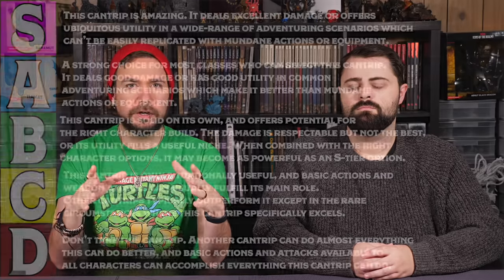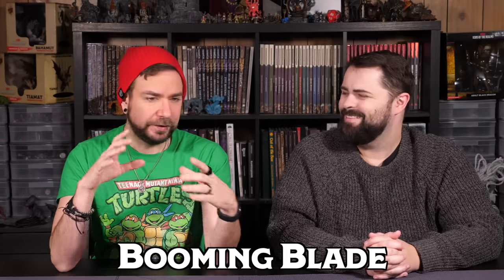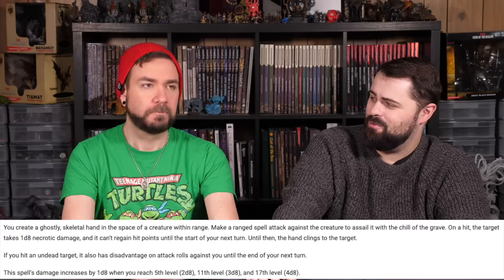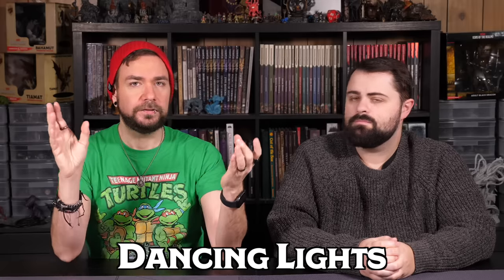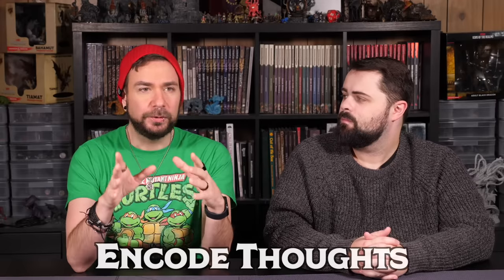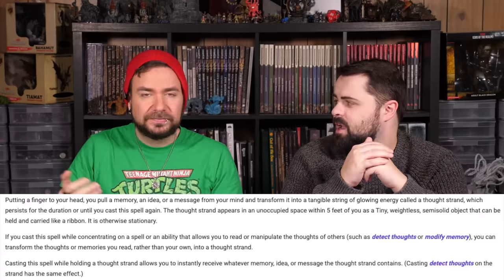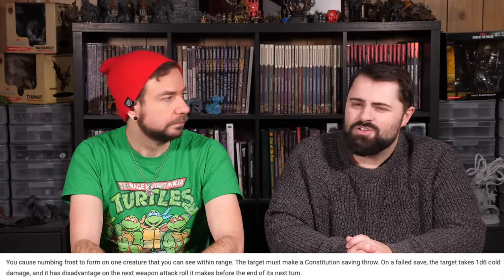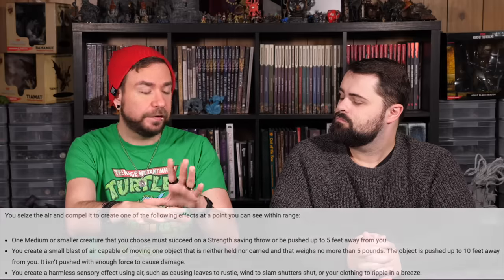Tier Ranking Cantrips in D&D 5e (Part 1)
MONSTERS OF DRAKKENHEIM is 300+ pages of eldritch horror inspired monsters for 5e by the Dungeon Dudes! Coming to Kickstarter March 26th, 2024 we take a look at the cantrips in D&D 5e and give them a tier ranking. in this first video we look at cantrips from Acid Splash to Gust.

TIME STAMPS
0:00 - Intro
1:09 - Ranking Criteria
2:50 - Acid Splash
4:13 - Blade Ward
7:30 - Booming Blade
10:37 - Chill Touch
13:22 - Control Flames
16:02 - Create Bonfire
18:37 - Dancing Lights
20:35 - Druidcraft
22:32 - Eldritch Blast
24:36 - Encode Thoughts
26:20 - Fire Bolt
28:13 - Friends
31:58 - Frostbite
33:24 - Green-Flame Blade
35:19 - Guidance
38:02 - Gust